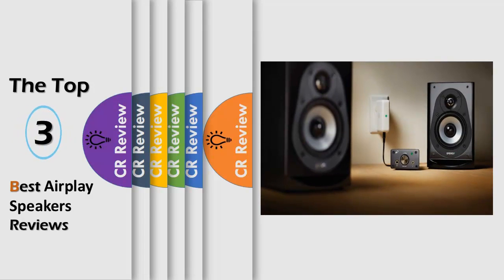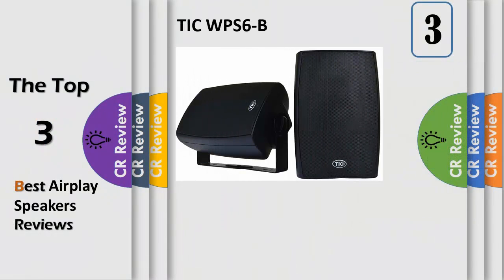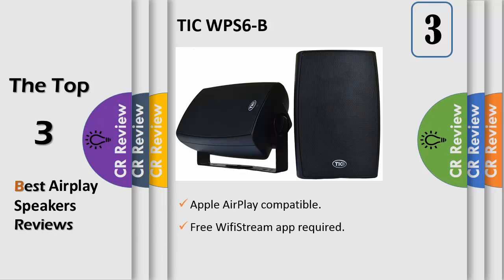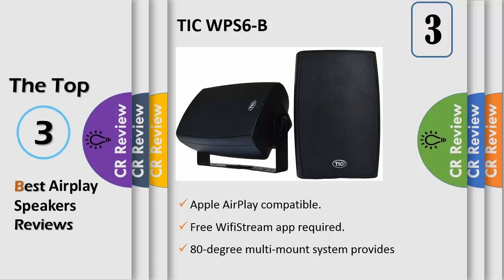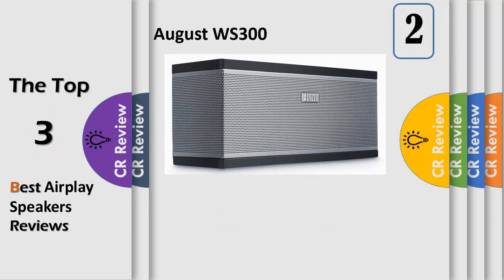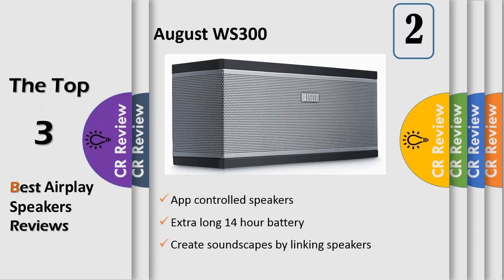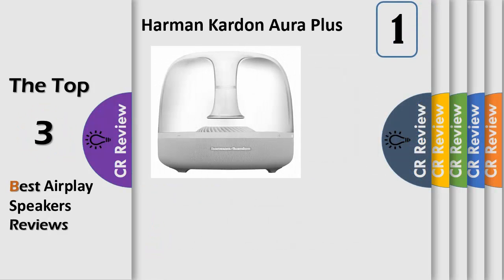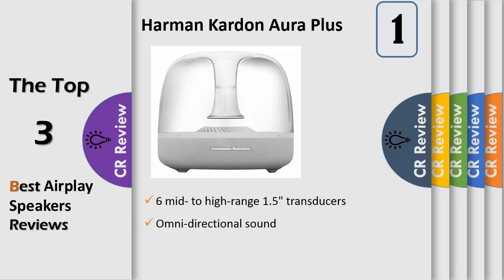Top 3 Best Airplay Speakers Reviews in 2019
Get Discount From Here:

3.TIC WPS6
2.August WS300
1.Harman Kardon Aura Plus

Nothing spoils a great sound system like poor connectivity. For many owners of Apple phones, tablets, and computers, one of the easiest ways to ensure seamless playback of high-fidelity audio over a wireless network is with one of these AirPlay speakers. The technology works everywhere within reach of your home WiFi network, so you never have to worry about cords that don't reach.